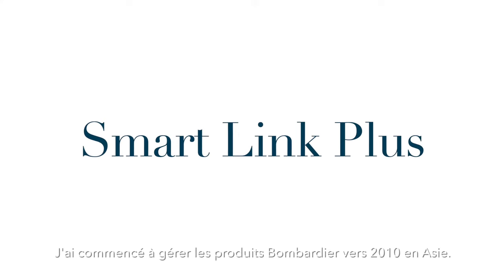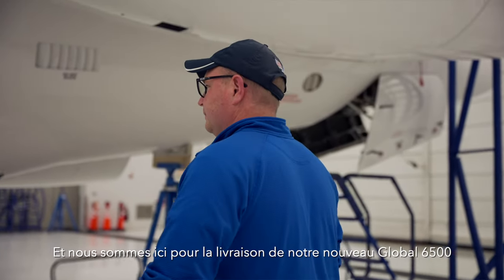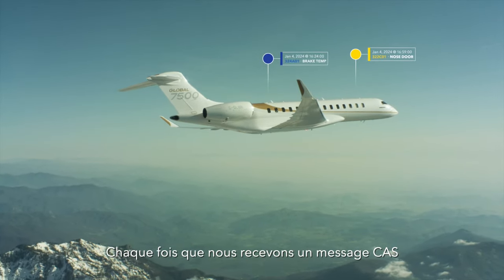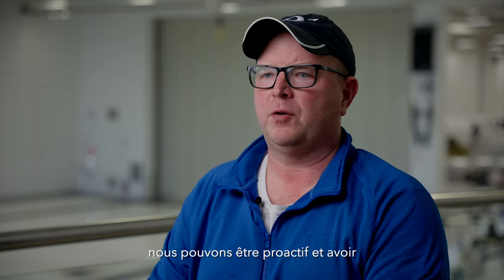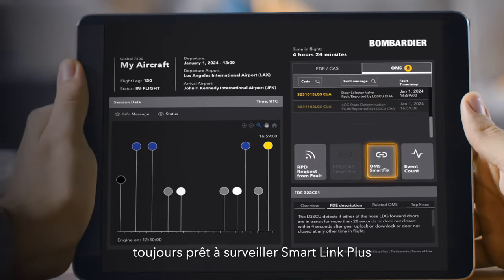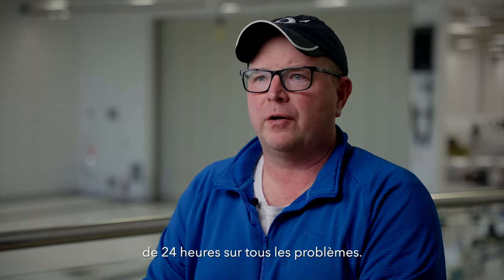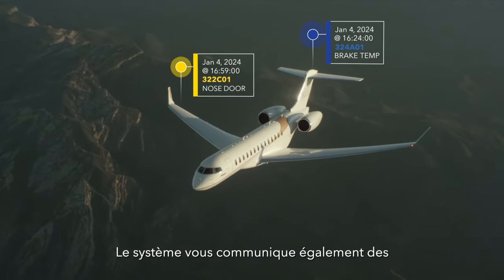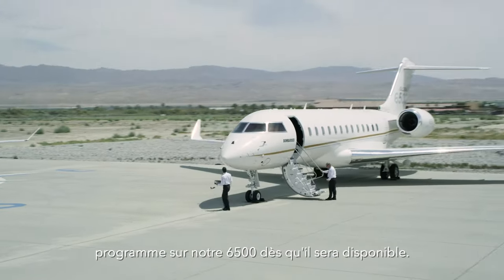Optimisez vos opérations avec Smart Link Plus : les conseils de Matthew Matevey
Restez connecté, soyez proactif ! Écoutez Matthew Matevey, Directeur de la maintenance chez Phoenix Jet International, expliquer comment Smart Link Plus améliore l'efficacité opérationnelle et offre la tranquillité d'esprit.